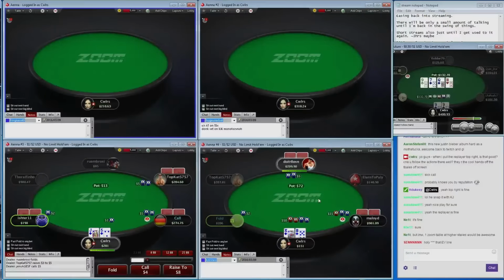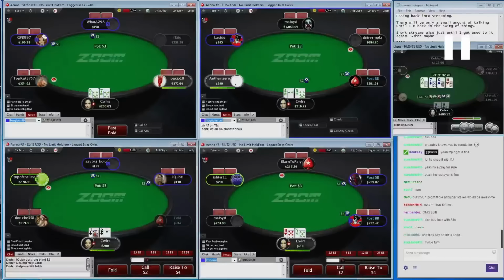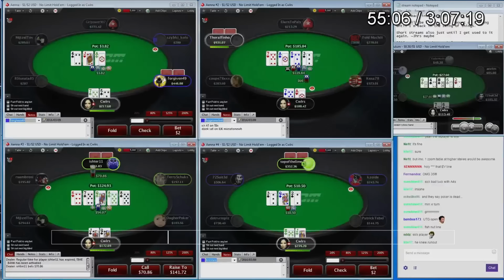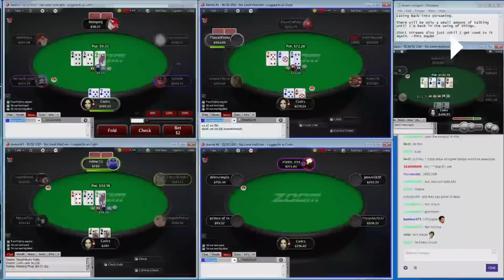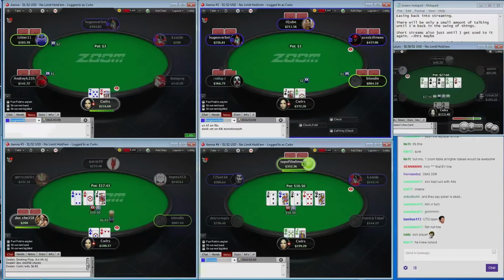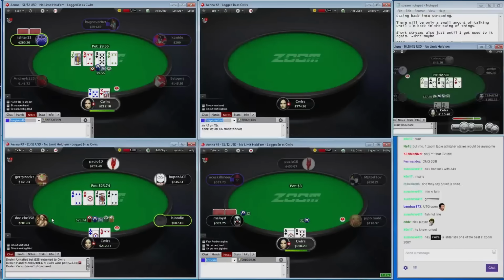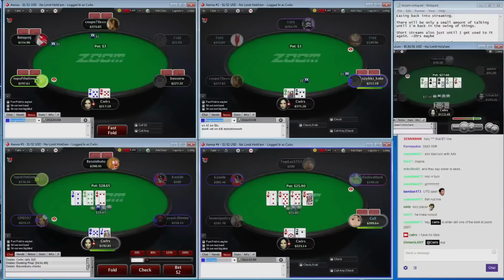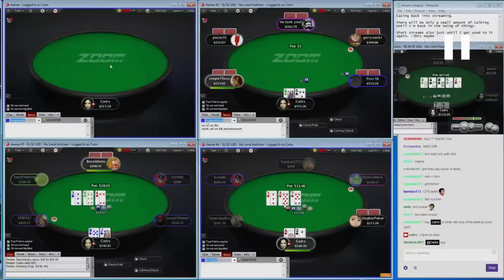Unofficial bankroll challenge part 4 ($100 to $10k)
Please read: Sorry about the snivelling today guys. I think I picked up some germs in the new gym I've been going to so got a bit of a cold. I didn't realise how obnoxious the sharp inhaling through my nose was until I heard the recording back. I feel like my microphone also disproportionately picks up my breathing so I might look into something to mitigate that in future. But yeah, really sorry for that annoyance. Hopefully the content makes up for it. At one point I felt really groggy and thought I made a mistake with the analysis regarding AA vs JTs variation on AJ4J, so again, sorry you must listen to me explain it twice, but yeah.

Some cool/unique hands in this session so I hope you enjoy the niche scenarios and the breakdowns!

This series is for the unofficial BR challenge I did at the start of 2016. I ran a 20BI BR from 5nl to 200nl, and in this series we will go over some of my gameplay from March 2016 streams. It will act as revision / studying for me, and hopefully you will see it as entertainment or a training video series.

Any questions about the vid, put below. Likewise any suggestions for how I should produce the content, let me know.

Hopefully I'll be more active from here on out.

reddit: /u/cwlrs (all my poker related posts for the last 2-3 years are here)
Skype: Cwlrs